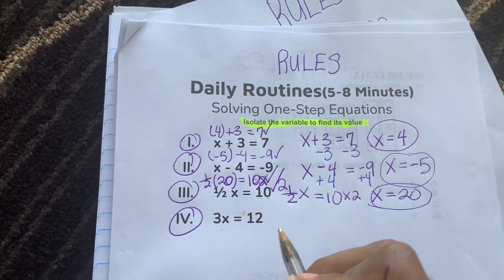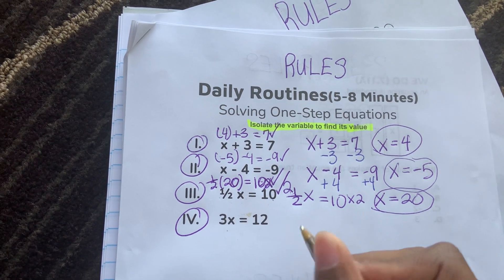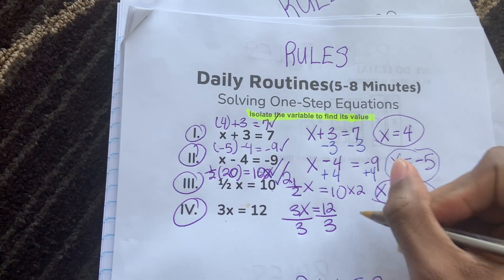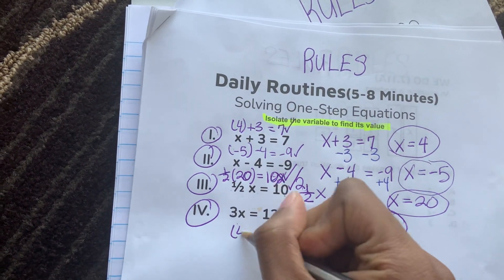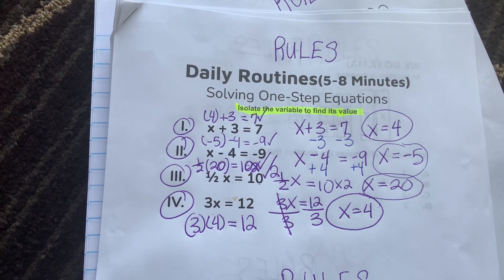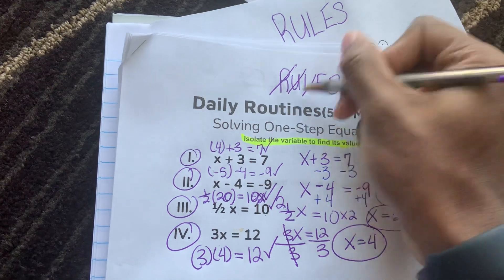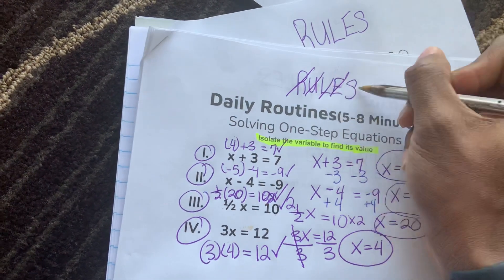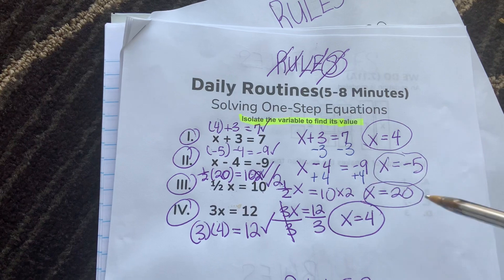Daily routine # 4 week 15